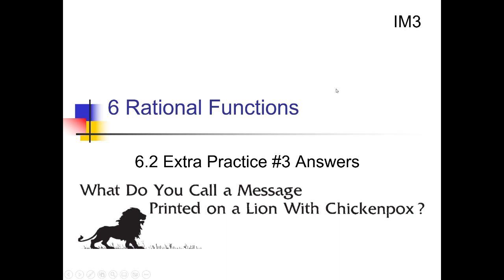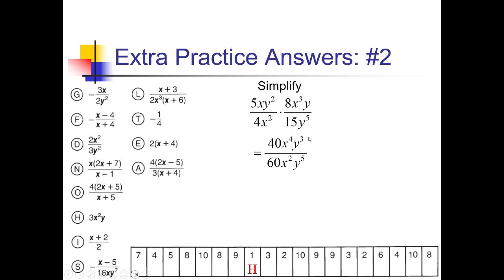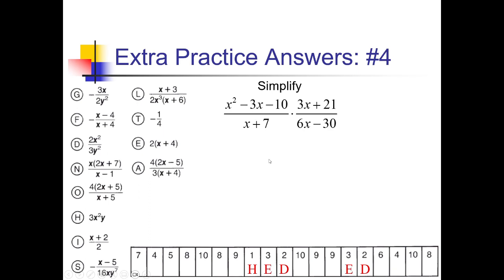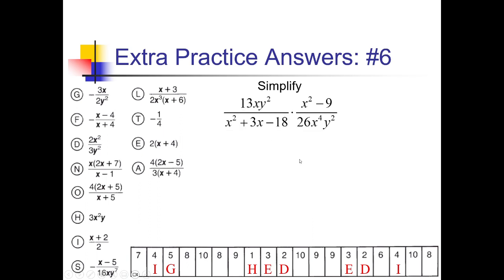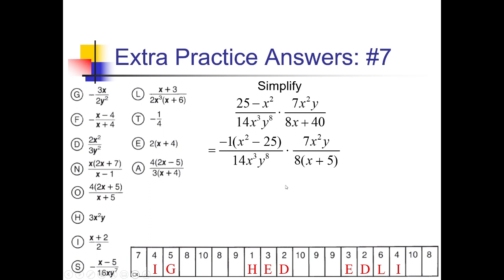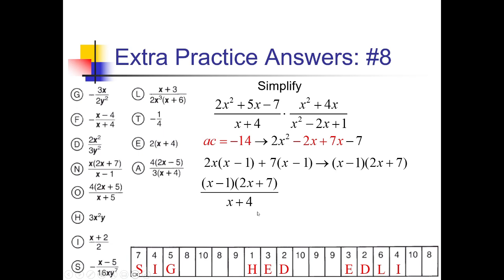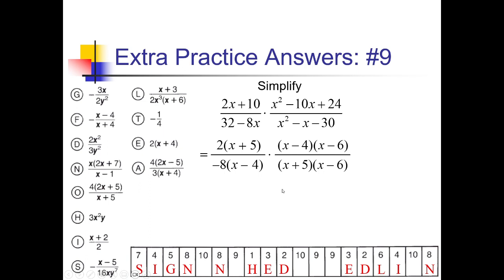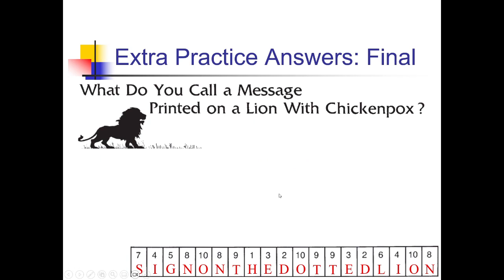Multiplying and Dividing Rational Expressions: Problem Set #5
Worked problems showing how to multiply/divide rational expressions.

Go here for a PDF and handout to go along with this video